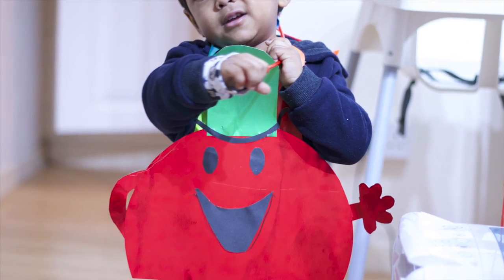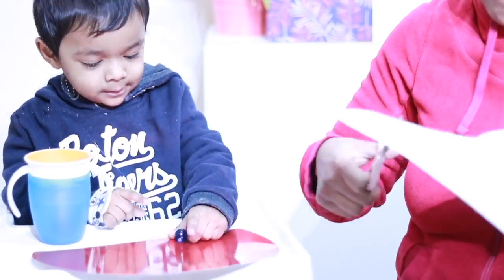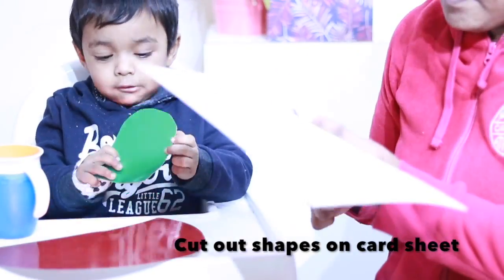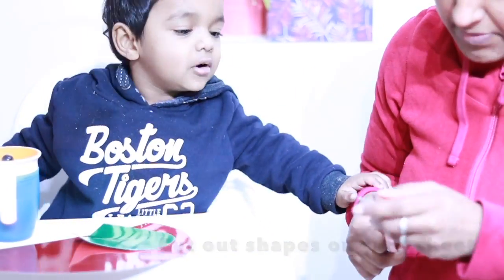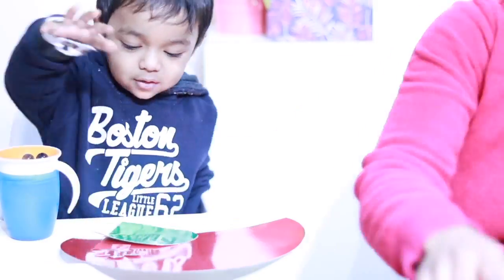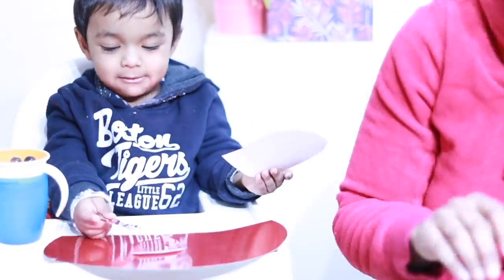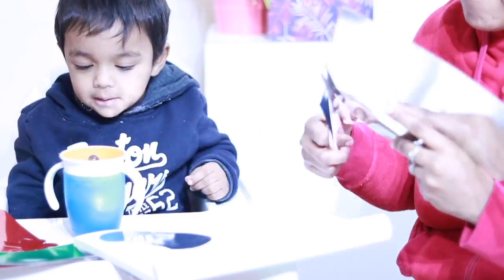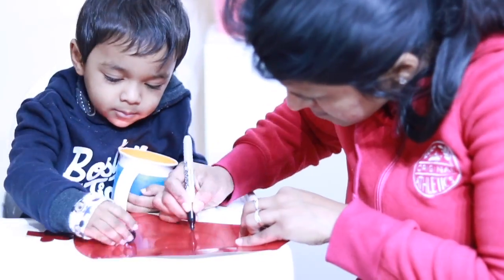DIY costume Mr. Chatterbox Episode 4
When it is the time to play dress up  , it is also the perfect time to involve your child into making his own costume .This simple costume idea is perfect for beginners and you can't go wrong :)